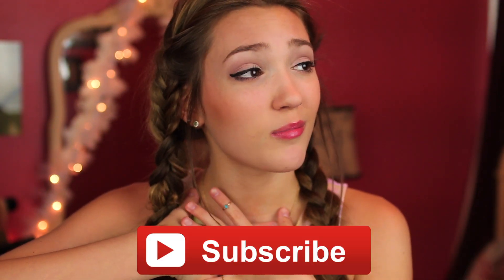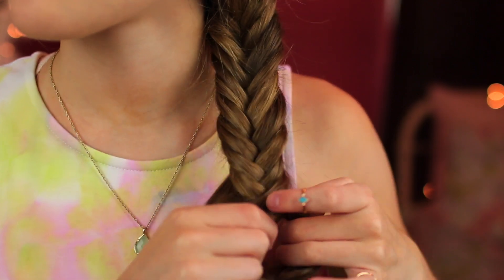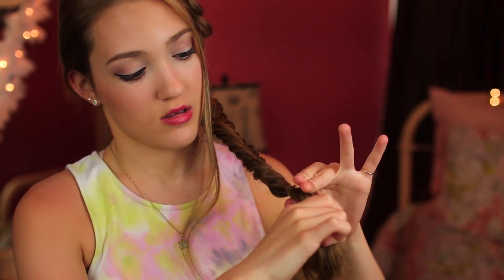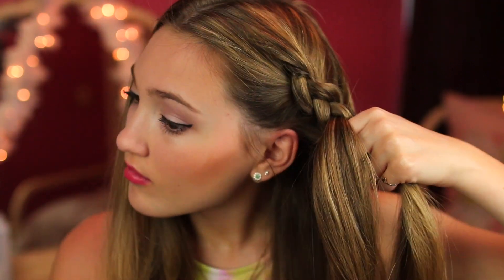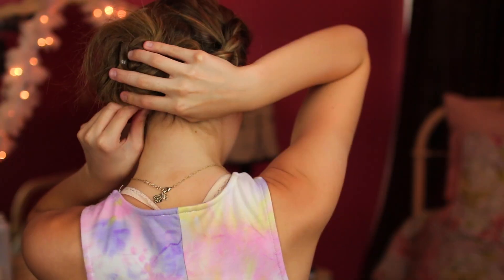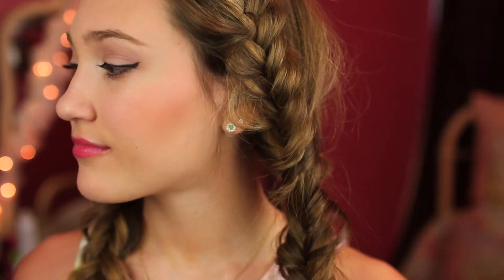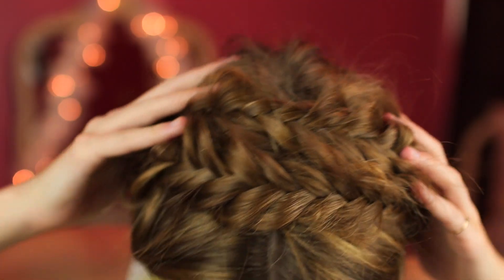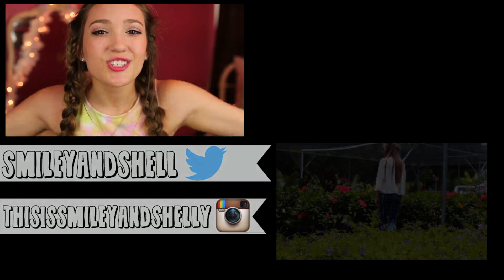4 Heatless Summer Hairstyles!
//Hi friends! Lately I've been experimenting with my hair and trying out some new hairstyles. Today I share 4 of my favorites with you: a fishtail side braid, dutch braid messy bun, fishtail pigtails, and a fishtail updo(I really like fishtails). All of these are heatless and perfect for dirty/second day hair.

//My Last Video: Lazy Summer Day Routine: Wake Up With Me!

//Camera- Canon 70D w/ Sigma 30mm f1.4 lens